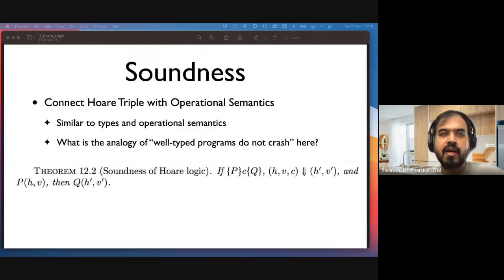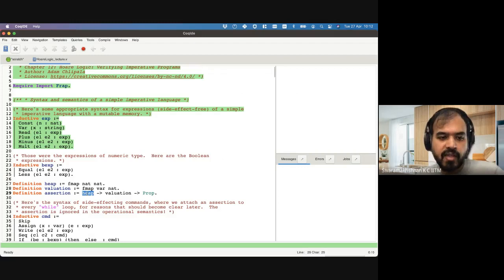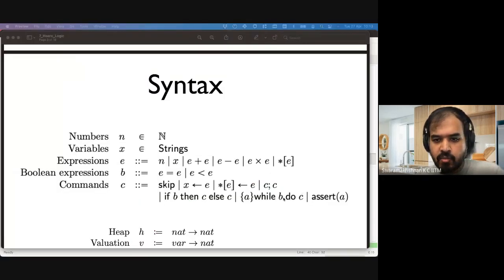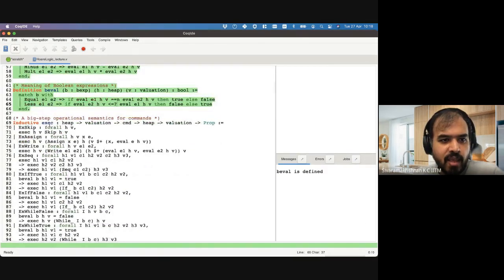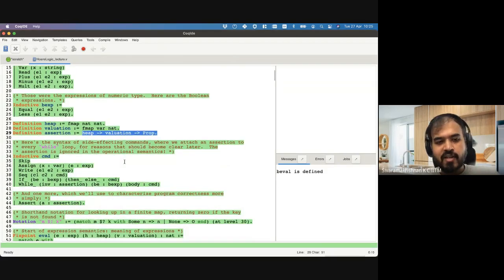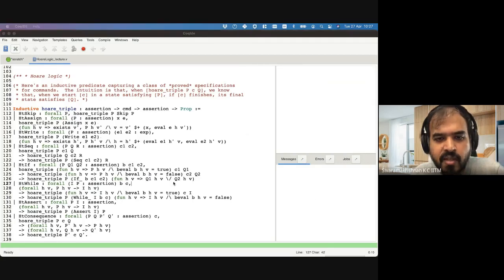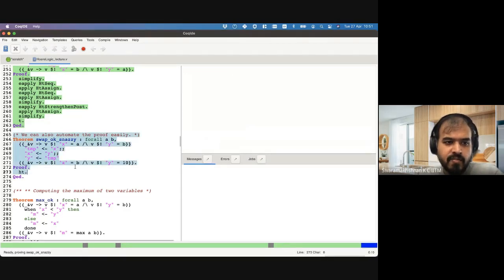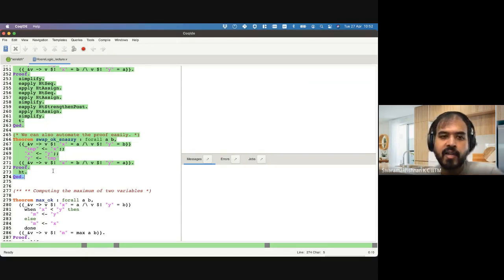CS6225 Programs and Proofs 40 Hoare Logic